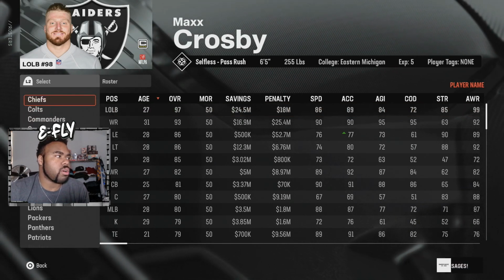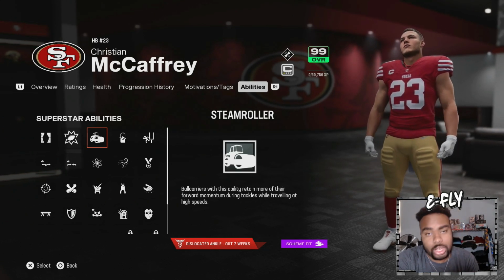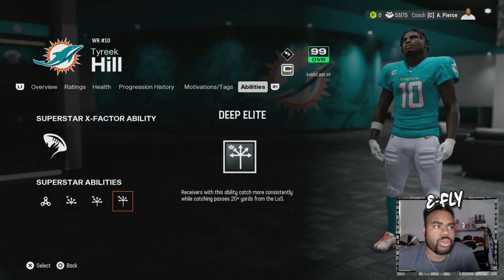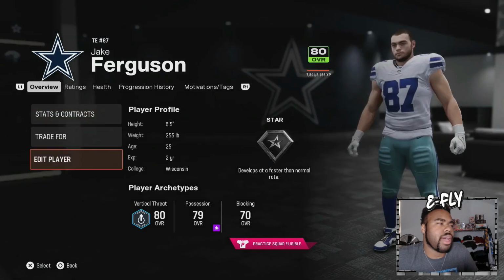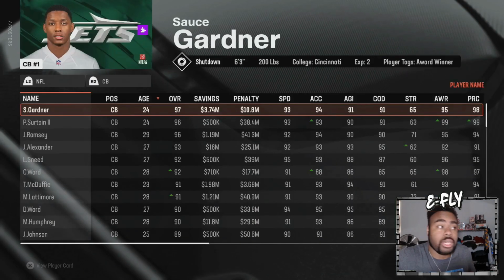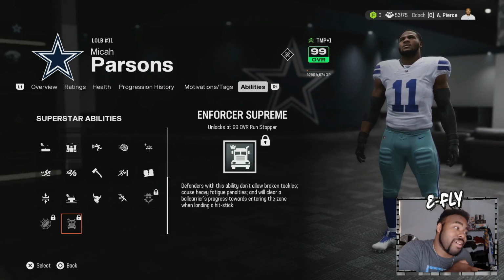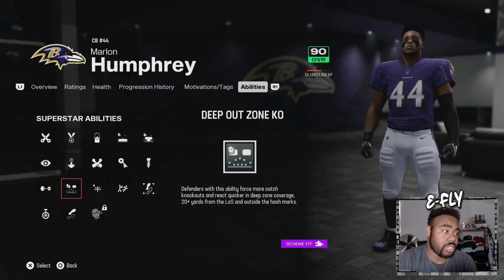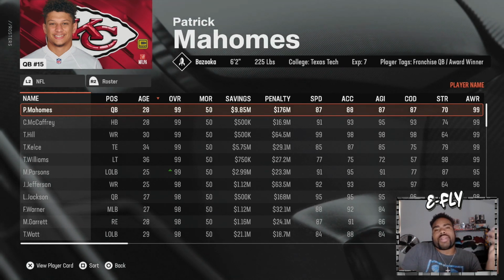NEW ABILITIES IN CFM! Franchise Just Got So Much Better With These New Abilities!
FLY Gaming Is a channel made for the people's entertainment. If you don't understand what FLY really means, I don't have a problem telling you. To Fully Love Yourself is my life motto. To love yourself to the fullest means you trust yourself to do whatever you set your mind to. You trust yourself, u stay motivated and driven to complete everything life throws your way! That's why I'm always FLY.